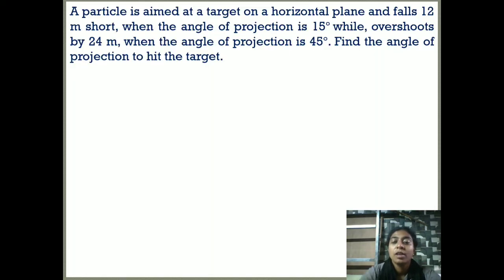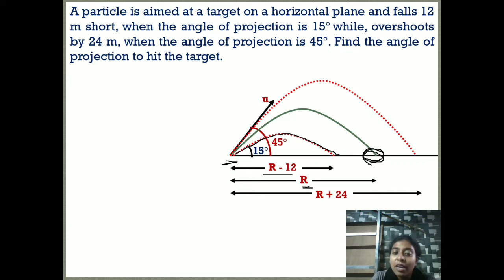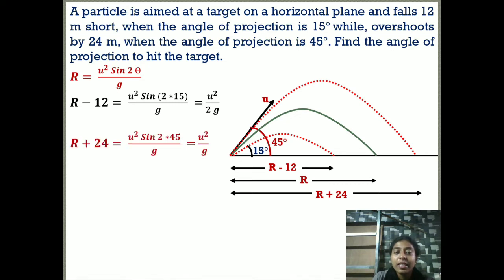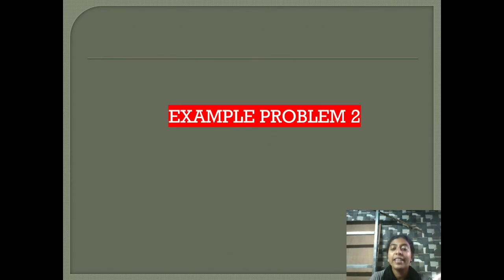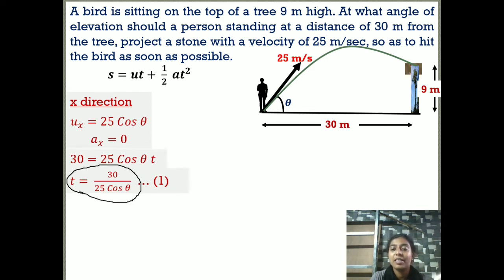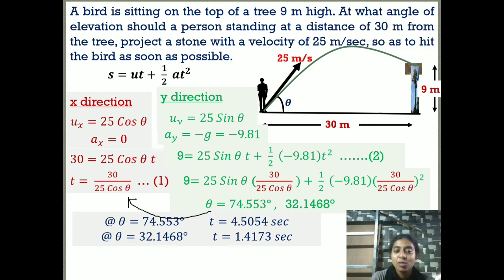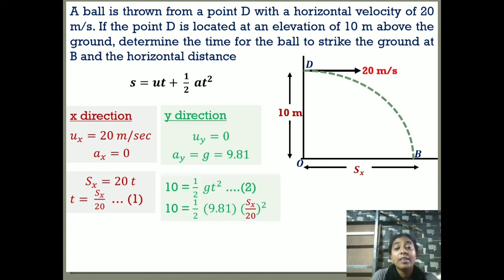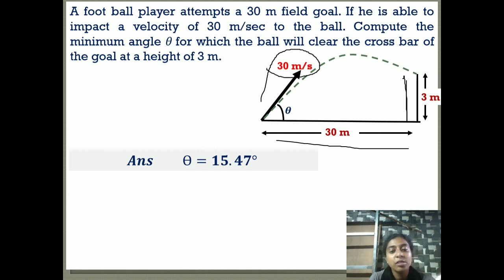PROBLEMS ON PROJECTILE MOTION ( CURVILINEAR MOTION ) EST 100 ENGINEERING MECHANICS MODULE 4 PART 8